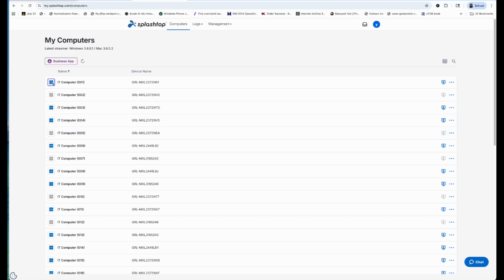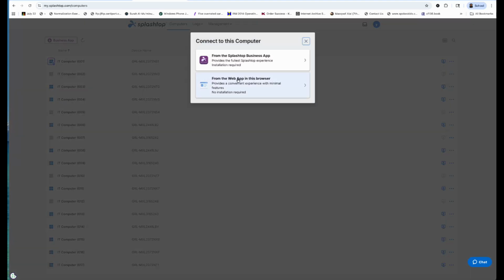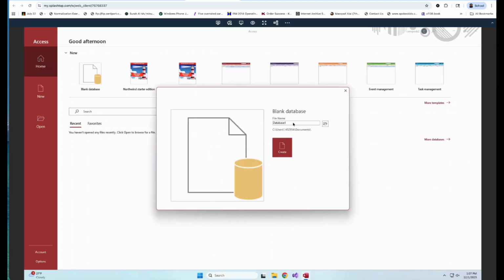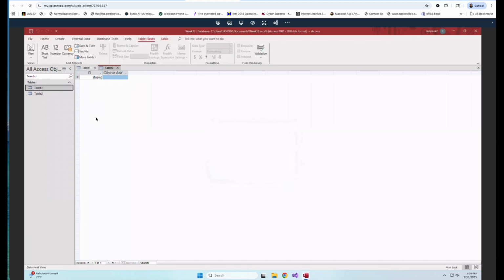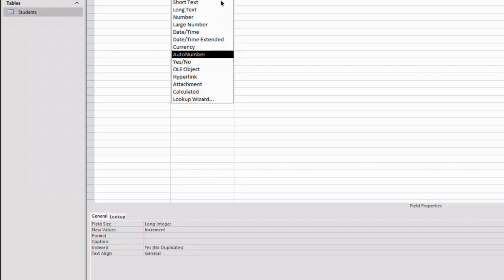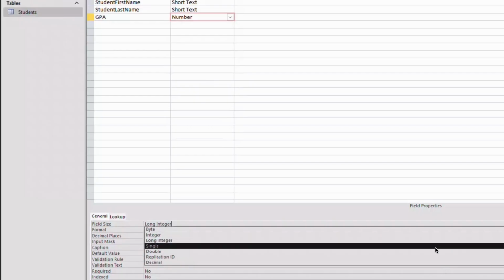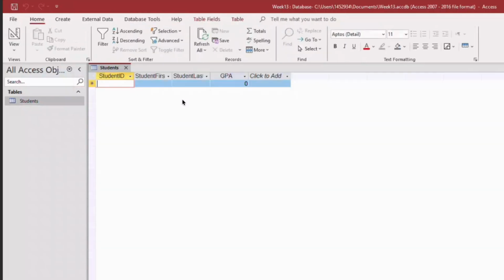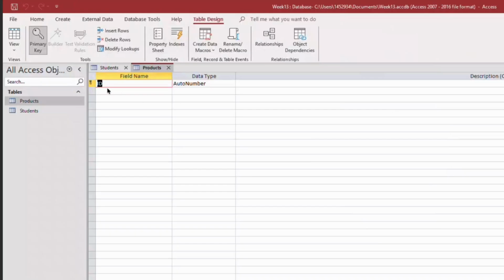INTRO TO MS ACCESS DATABASE | HOW TO WORK WITH MS ACCESS DATABASE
This tutorial is about Programming in  INTRO TO MS ACCESS DATABASE